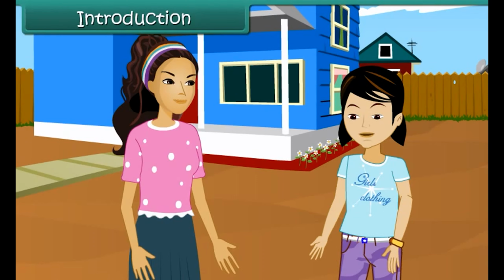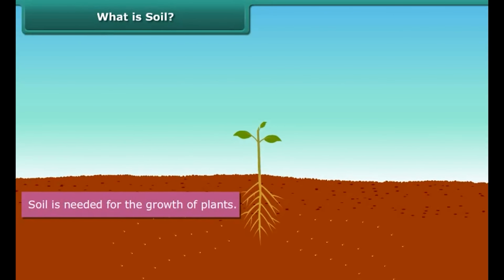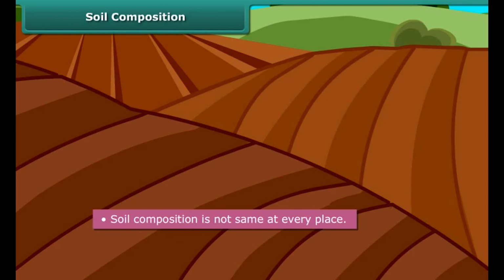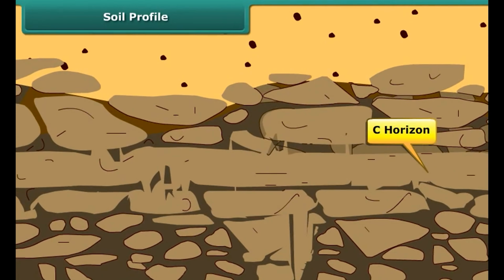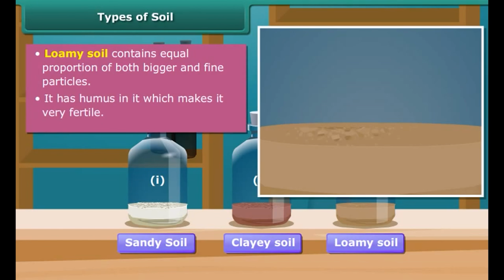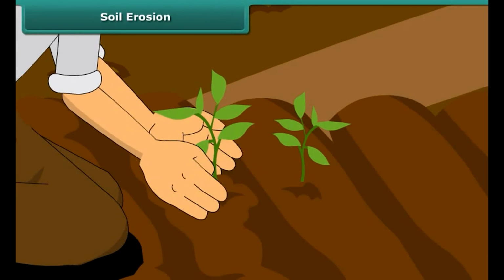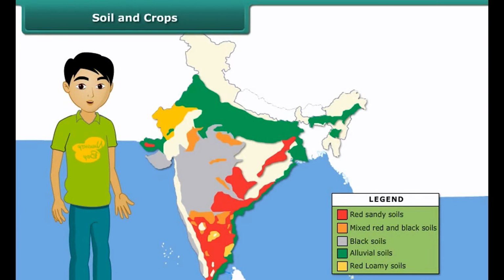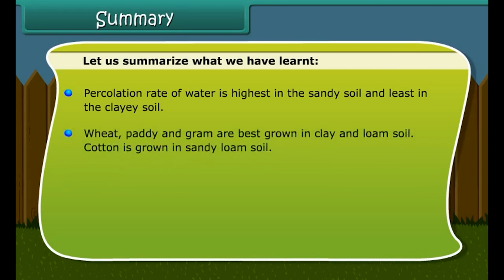Class 7. Science Soil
ntroduction to Soil
Soil is the topmost layer of the Earth that supports plant life.
It is a mixture of minerals, organic matter, air, and water.
Soil is essential for agriculture, plant growth, and water conservation.
Soil Formation
Soil is formed by the process of weathering, where rocks break down into smaller particles due to wind, water, and temperature changes.
The formation of soil is a slow process and takes thousands of years.
Soil Profile (Layers of Soil)
Soil has different layers, called horizons:
Topsoil (A-horizon): Rich in humus and minerals; supports plant growth.
Subsoil (B-horizon): Contains minerals and clay, but less humus.
Parent Rock (C-horizon): Contains weathered rock pieces.
Bedrock: The solid rock layer beneath the soil.
Types of Soil
Based on particle size, soil is classified into:
Sandy Soil:
Large particles, big spaces between them.
Water drains quickly, making it less fertile.
Found in deserts.
Clayey Soil:
Small, tightly packed particles.
Holds water well but has poor air circulation.
Suitable for crops like rice.
Loamy Soil:
A mixture of sand, silt, and clay.
Best for farming as it holds water and air properly.
Used for growing wheat, vegetables, and pulses.
Percolation Rate: The ability of soil to absorb water.
Moisture Content: The amount of water soil can hold.
Absorption of Water: Different soils absorb different amounts of water.
Soil and Crops: Different soils support different crops.
Importance of Soil
Provides nutrients to plants.
Supports agriculture and forests.
Helps in water conservation and filtering groundwater.
Home to many organisms like earthworms, bacteria, and fungi.